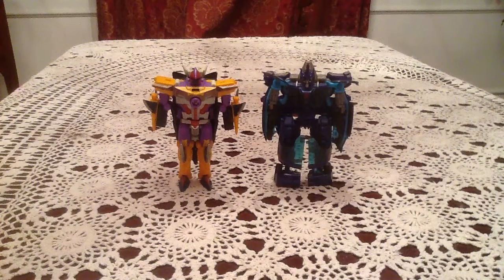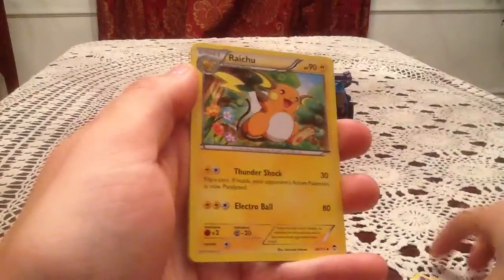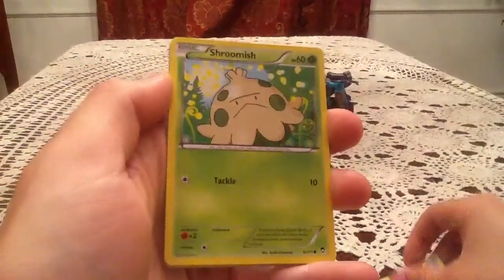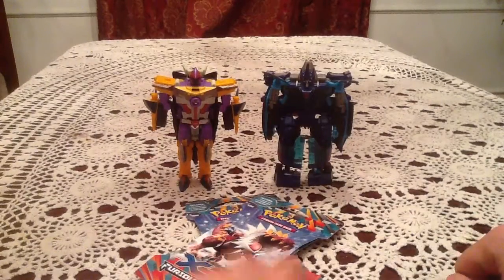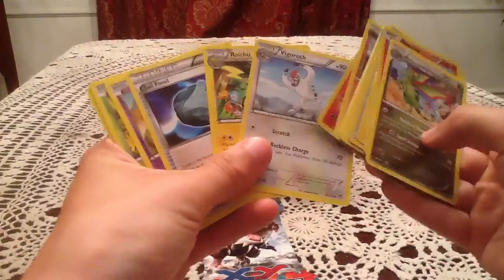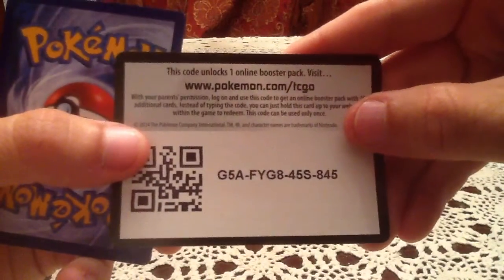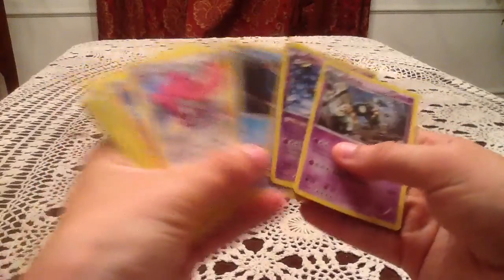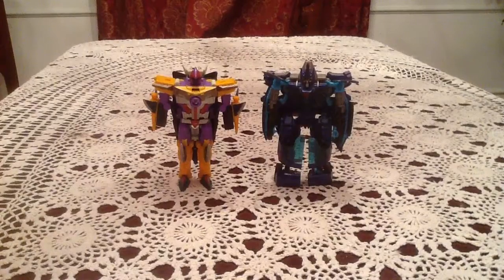Weird Opening o.o (4 Tyrantrum Cover Furious Fists Blisters)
Definitely one of the strangest openings I've ever done.

Trading Site: GottaTransformEmAll.weebly.com